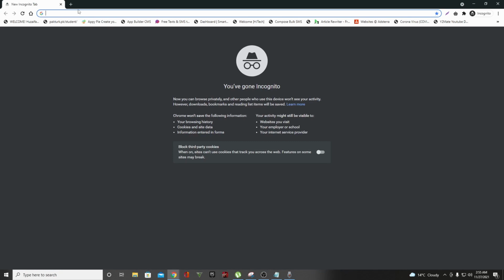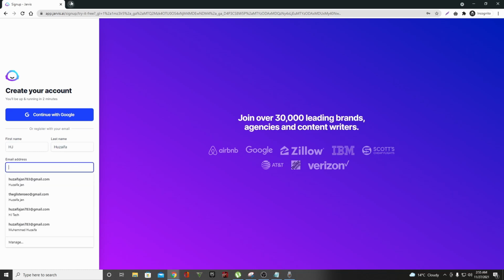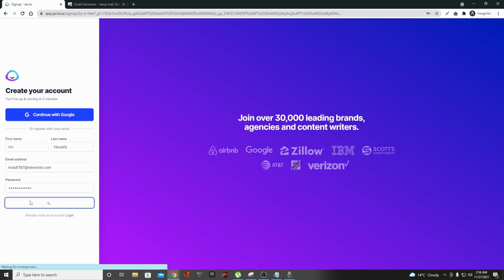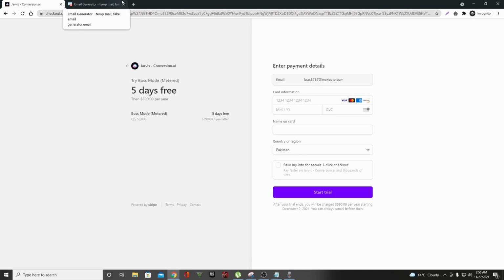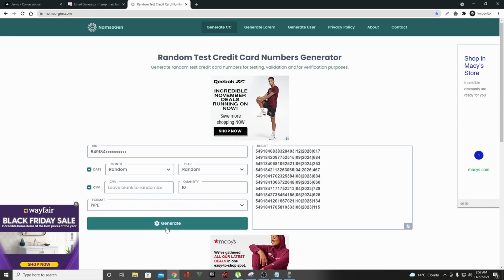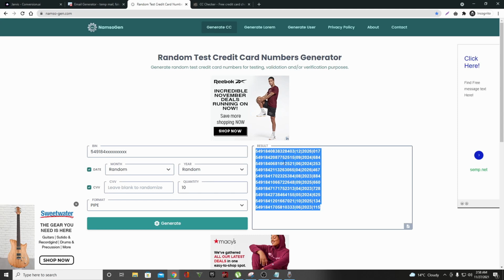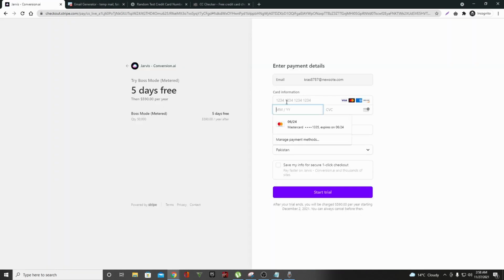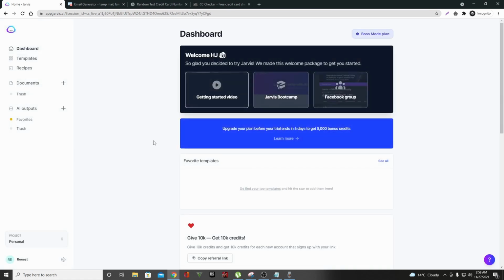How to get Jarvis AI that gives your Blog Posts a HUGE boost in Search engine rankings | HJ Tech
Learn how to get a free Jarvis AI account that gives your blog posts a HUGE boost in search engine rankings.

☑ Watched the video!
☐ Liked?